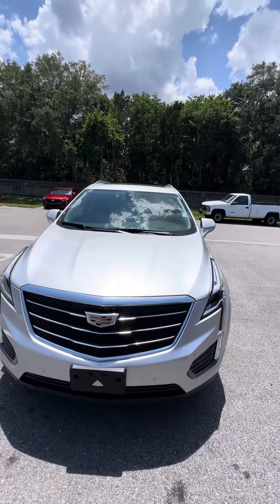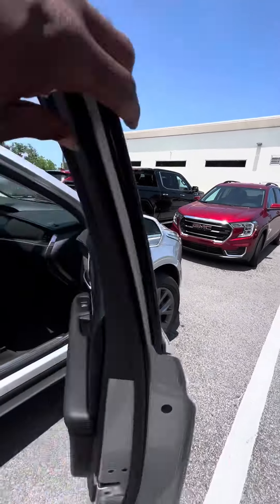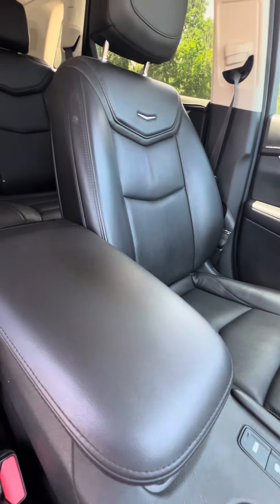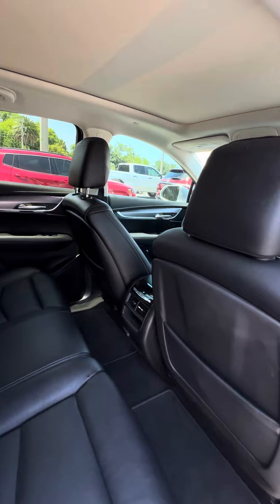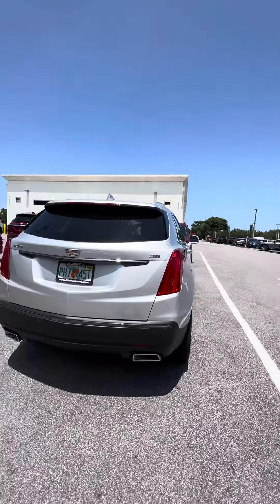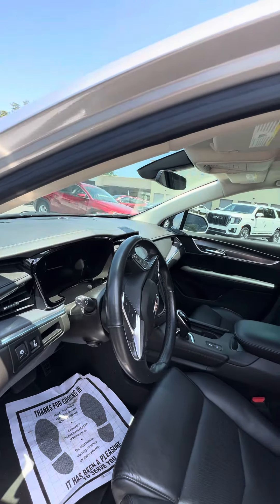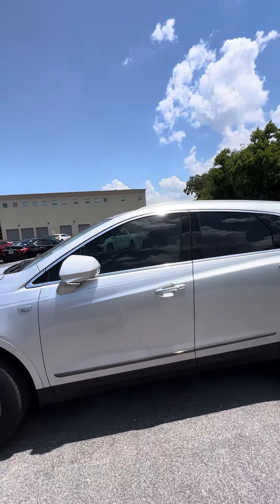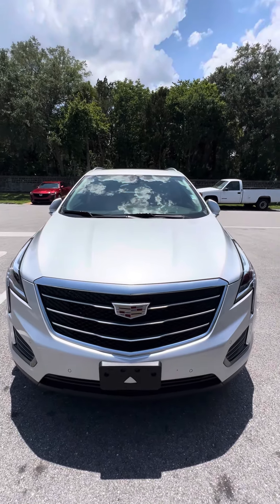VIP NICK WILSON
2019 CADILLAC XT5 PREMIUM LUXURY